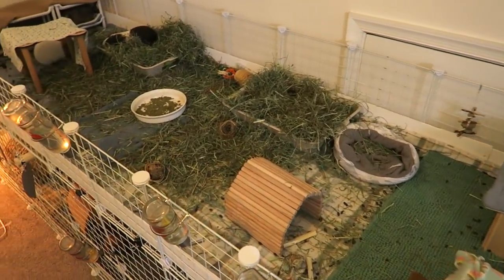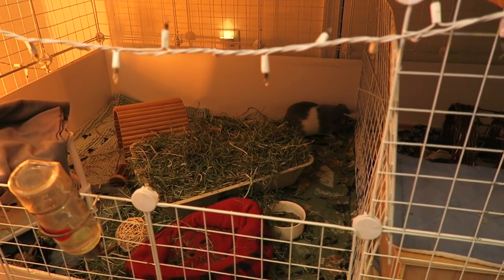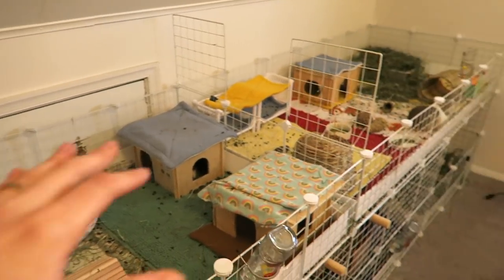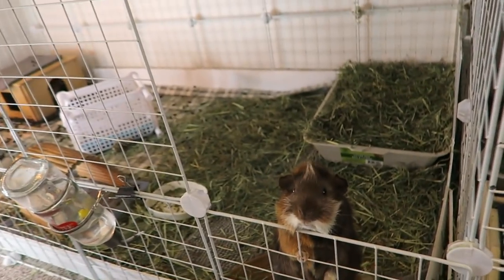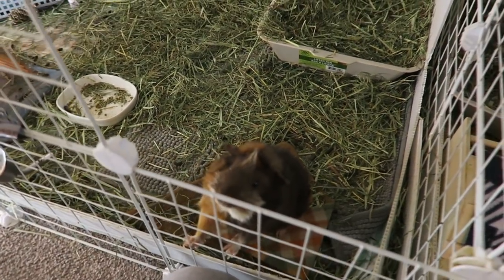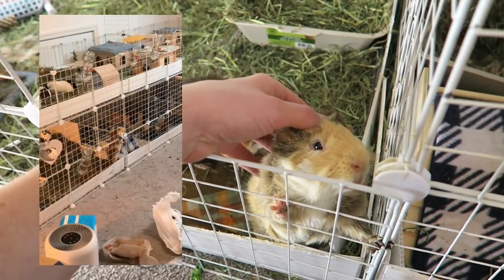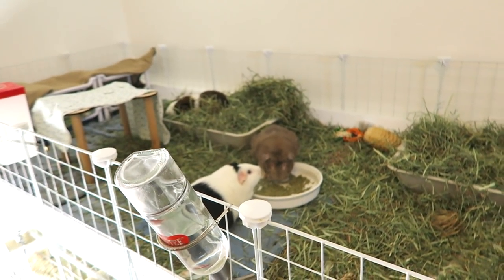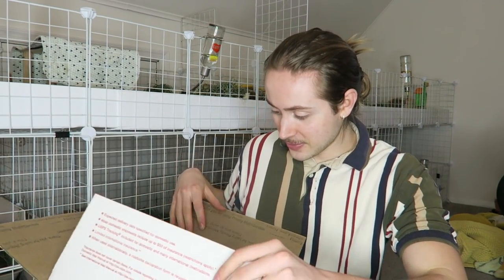CLEANING MY GUINEA PIG CAGES + OPENING A SURPRISE PACKAGE ✨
Wanted to do a chill video this week and show you guys how I clean my guinea pigs cages. Also, opened up a surprise gift from one of you guys! 😊

👜 SHOP MY FAVORITE PRODUCTS:
Oxbow Guinea Pig Essentials Pellets
Oxbow Guinea Pig Garden Select Pellets
Oxbow Vitamin C Tablets
Oxbow Urinary Support Tablets
Oxbow Joint Support Tablets
Water Bottles
Yesterday’s News Cat Litter
Kaytee Clean N Cozy Bedding
Guinea Pig Hay Hut
Pawchie Wooden Hut Hideout
Oxbow Joint Support Supplements
Flexible Wood Hideout
Small Pet Select Guinea Pig Pellets
Oxbow Essentials Guinea Pig Pellets
Oxbow Western Timothy Hay

👜 MEDICAL PRODUCTS:
Miconazole Shampoo
Tolnaftate (Anti-Fungal) Cream
Terramycin Eye Ointment
Childs Life Liquid Vitamin C
Kaytee Nail Clippers